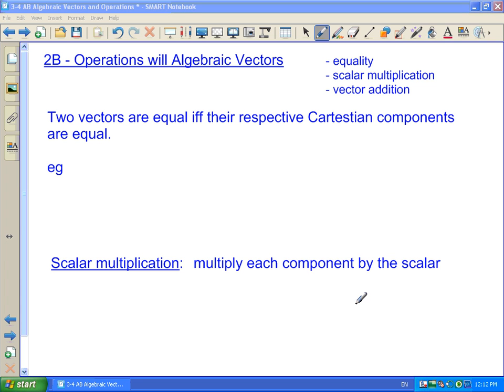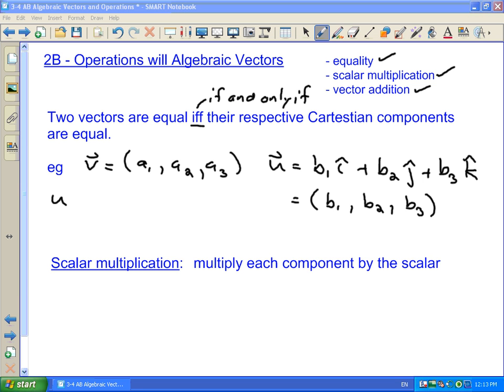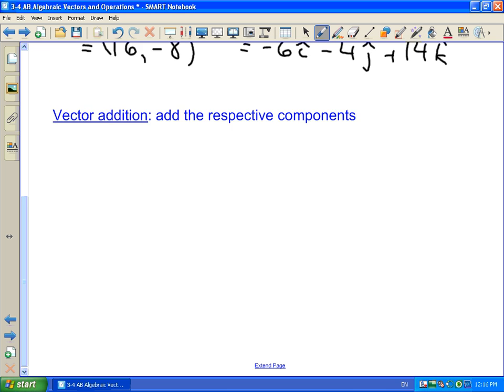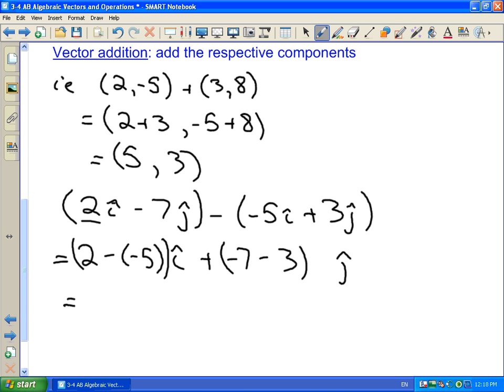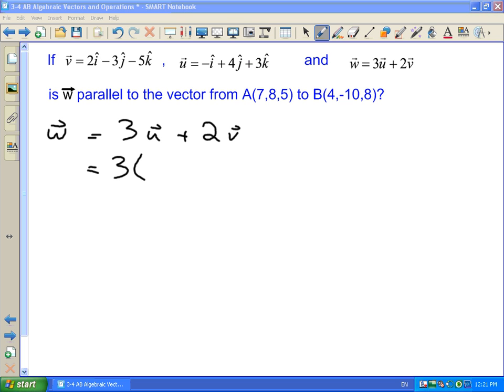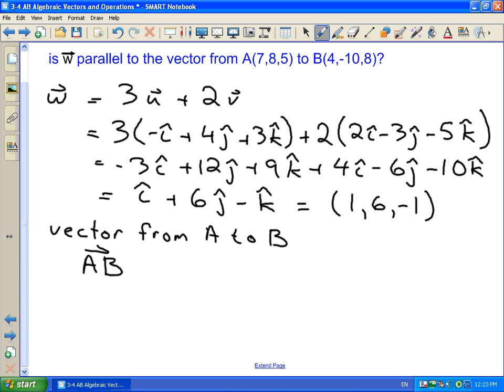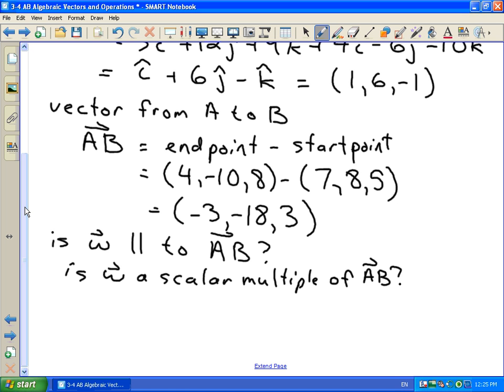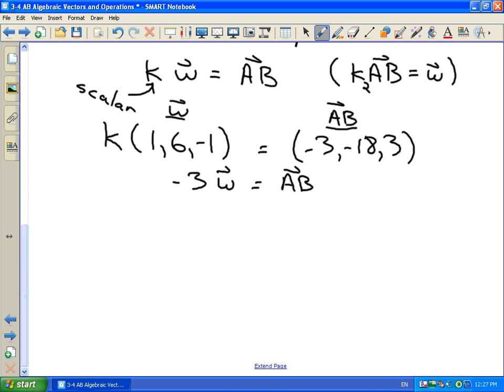3-4 B Operations with Algebraic Vectors